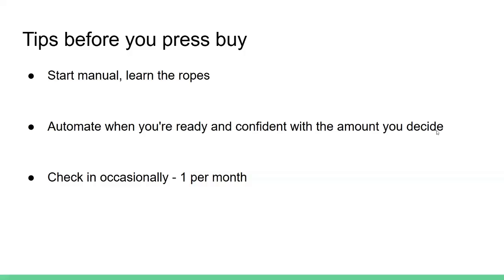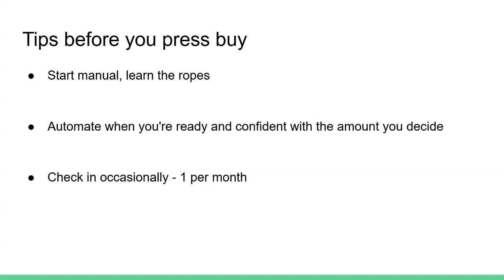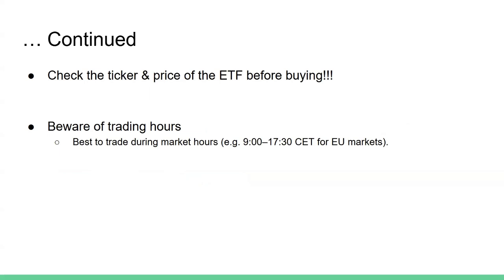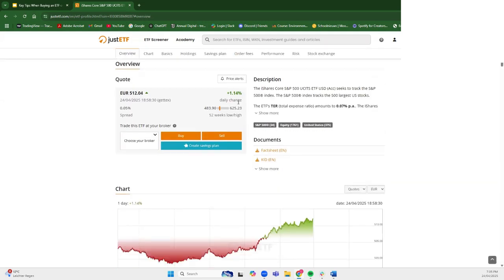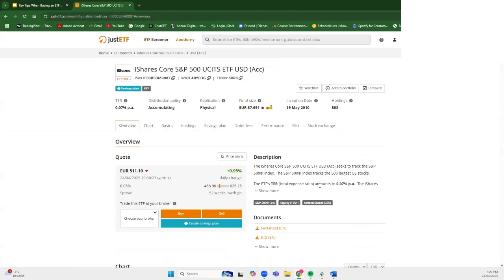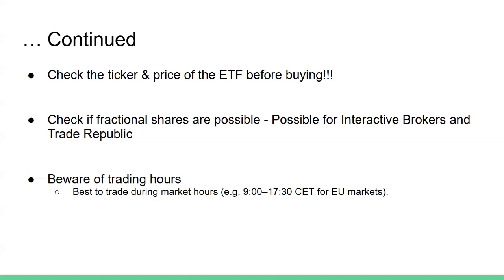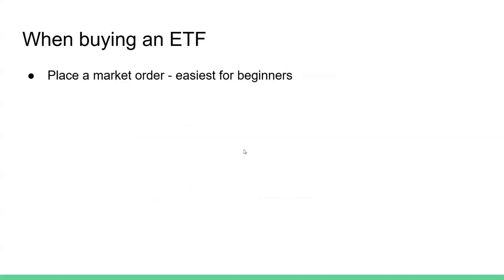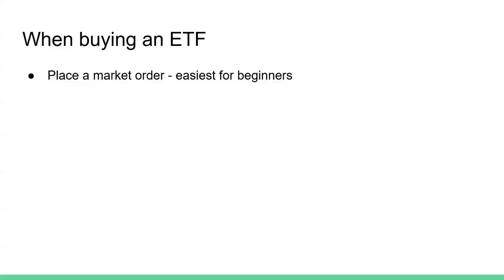Key Tips when Buying your First ETF on an App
About to buy your first ETF? Before you press that button, there are a few things you need to know. In this video we walk through the essential practical tips that will save you from common beginner mistakes and give you the confidence to place your first order the right way.

We cover how to start manually before automating, what to check before every purchase including the ticker and price, how fractional shares work on platforms like Trade Republic and Interactive Brokers, why trading hours matter more than most beginners realise, and the difference between a market order and a limit order, and which one to use when you're just starting out.

Simple, practical, and straight to the point.